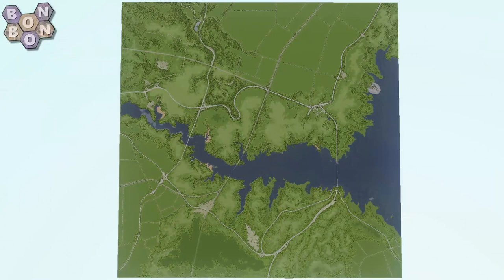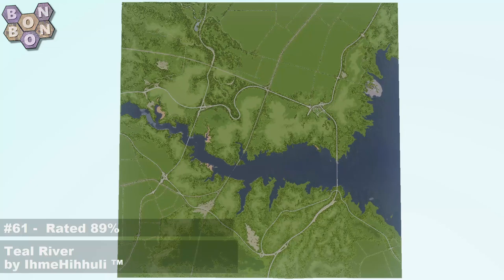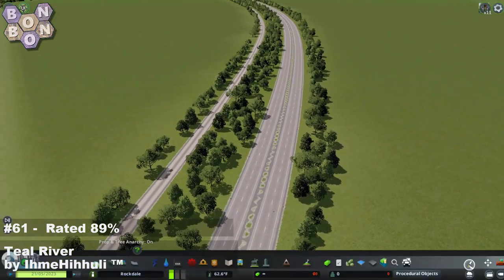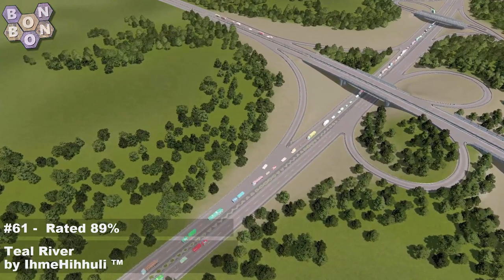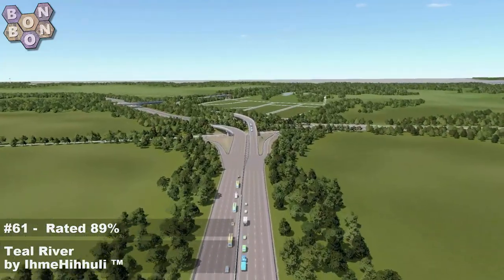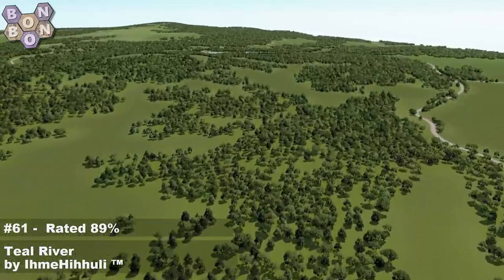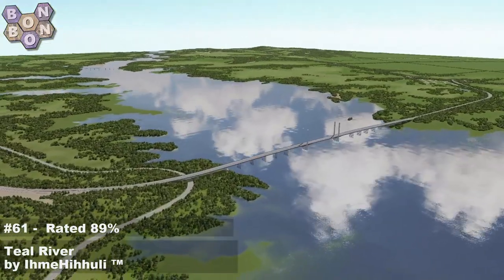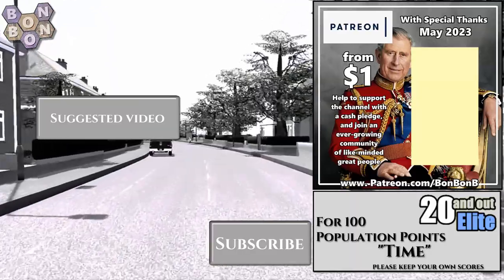CitiesSkylines - Top 100 Maps of All Time - #61 - Teal River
Counting down to Cities Skylines 2, here's the top 100 original Skylines maps, as voted by you.

Today:
Teal River by IhmeHihhuli ™